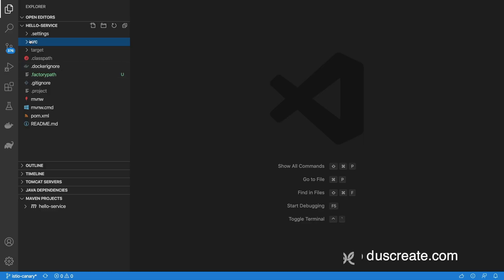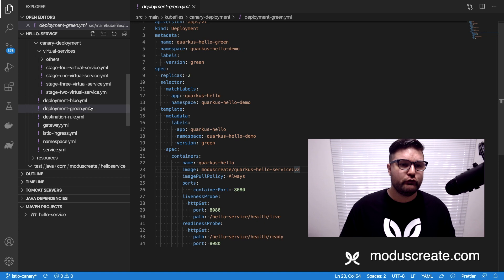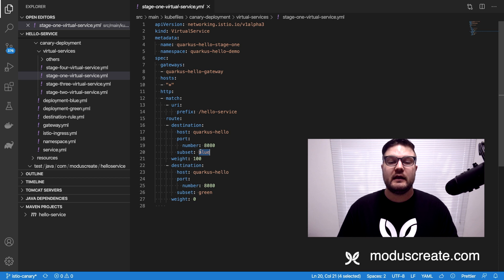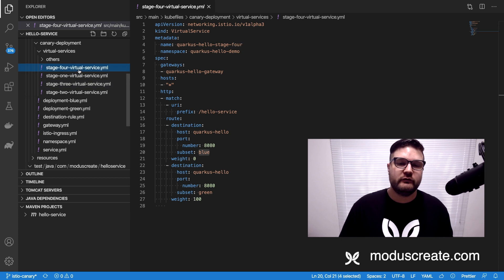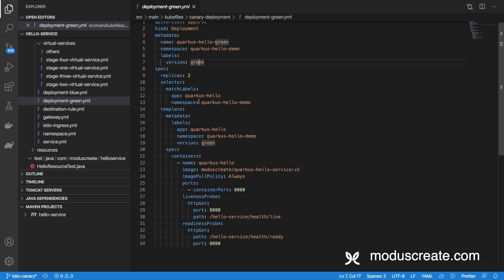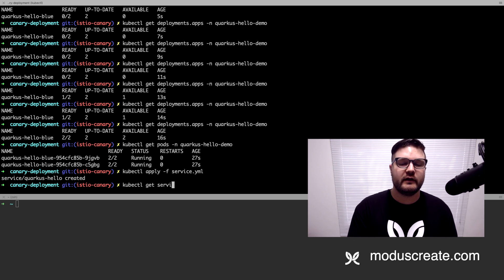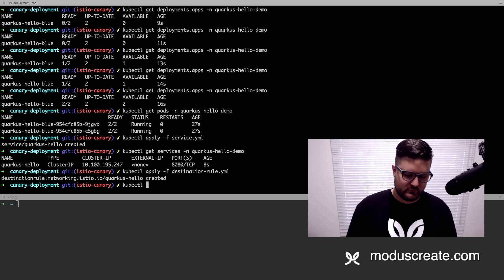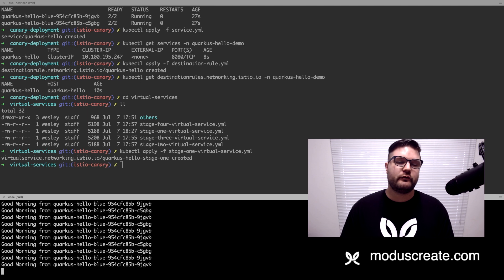Secure Canary Deployments with Istio and Kubernetes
Canary deployments help development teams deliver more efficient and secure software updates. This video shows how to use Istio and Kubernetes to deploy an updated version of a sample application to a small portion of users and show the original version of the application to the majority of users. This canary deployment strategy ensures that if there is a bug most users accessing the application will not encounter it and developers can shift all users back to the original version. Canary deployments help ensure developers are able to update and rollback application updates reliably.

Timestamps:

0:00 Beginning
0:14 Introduction
1:07 Preparing for Canary deployments
2:16 Using Istio services to redirect users
4:08 Starting Canary deployments
6:16 Testing the application
6:38 Deploying a new version
7:17 Redirecting a percentage of users to the new version
8:27 Why Canary deployments are safer
8:46 Adjusting the percentage of users viewing each version